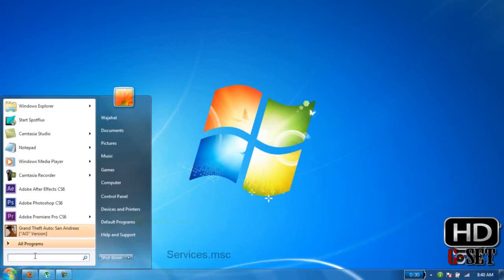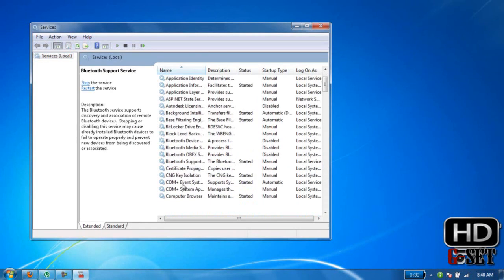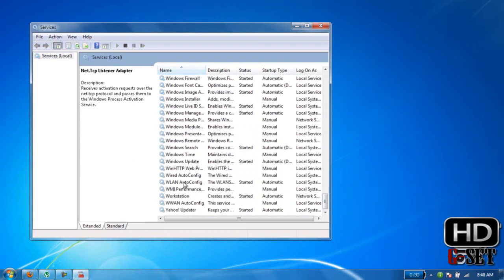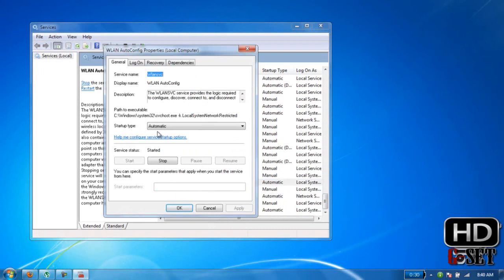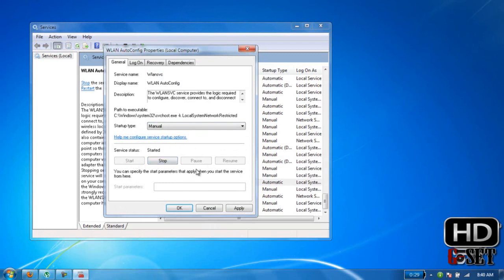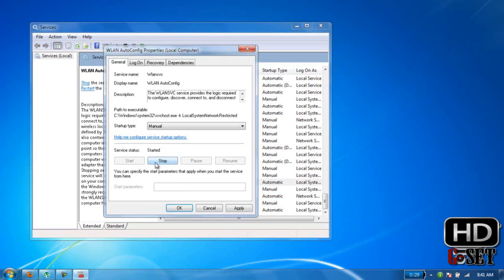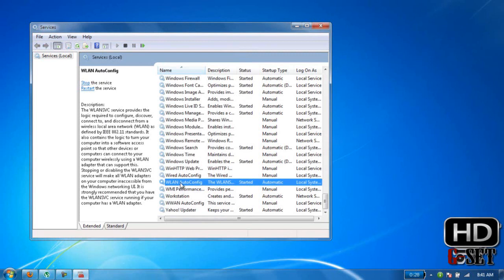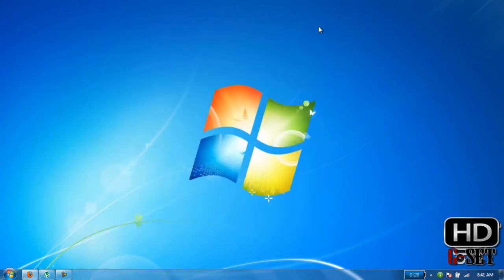Wireless Connectivity Problem Windows 7 [Solution]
In this tutorial i will show you how you can fix wireless connectivity problem in windows 7